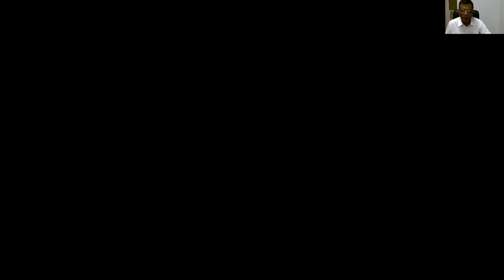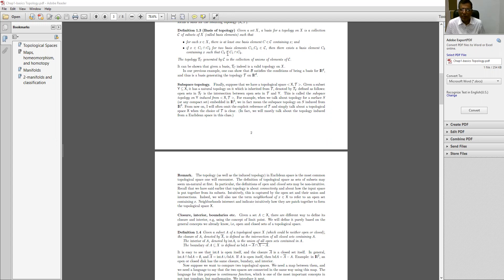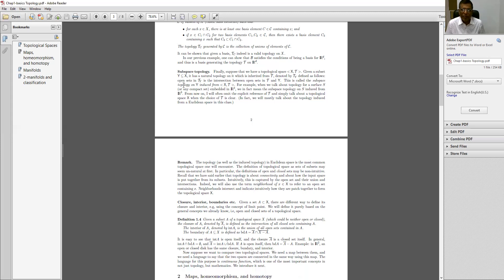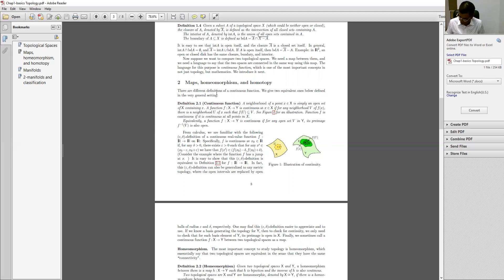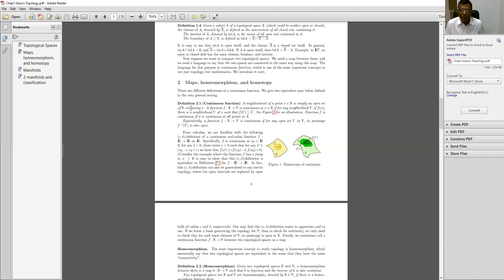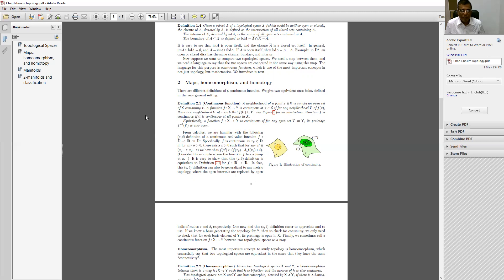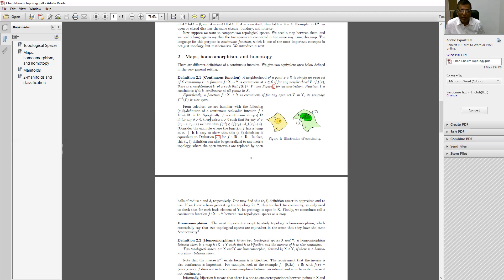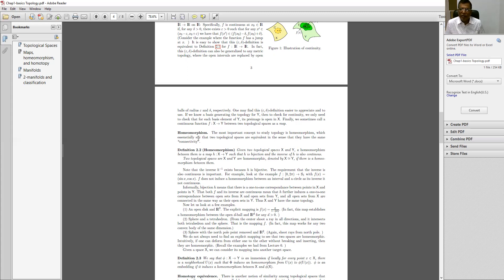Jayoti Vidyapeeth-Continuity in Topology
Dr. Shobha Lal
Global Author